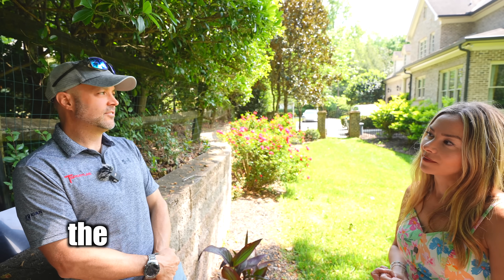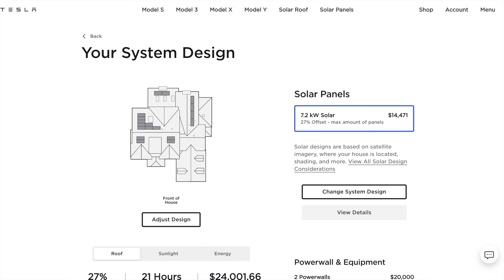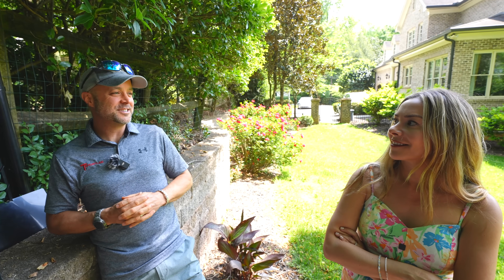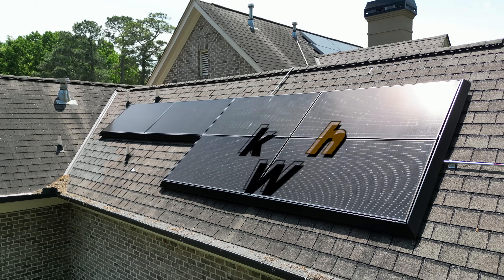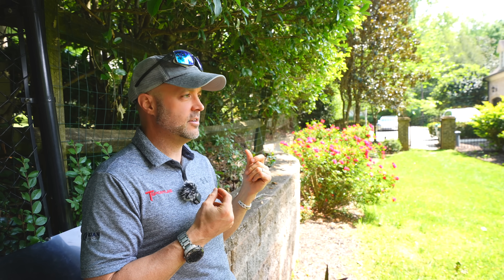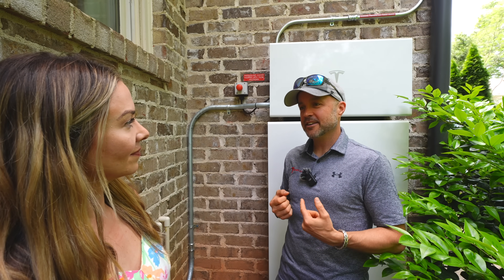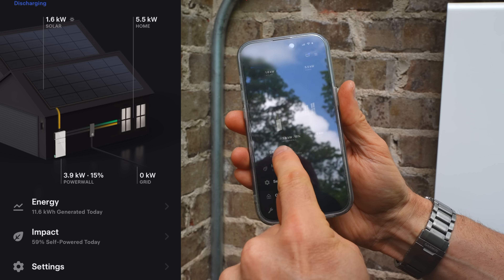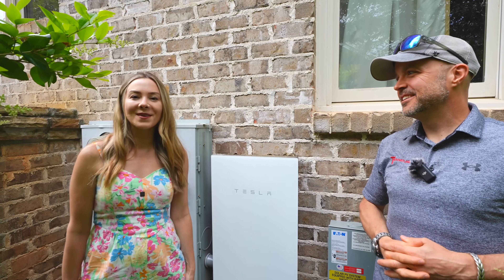This Tesla Solar/Powerwall Hack Cut His Payback Period in Half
This week we meet with our friend Brian from Tsportline who owns multiple EVs and a Tesla solar and Powerful at his property. We'll find out if his solar investment has been worth it after 12 months of ownership, payback period, maintenance, and how his west and south facing solar panels have performed in the Atlanta metro.

Timecodes
0:00 - Intro
0:26 - Brian's Tesla collection
0:44 - Tesla's proposal
1:36 - How much did it cost?
2:06 - Energy Sage
3:09 - Brian's trick to maximum savings
4:09 - How much does it generate?
5:14 - Lights don't even flicker
5:32 - Powering from Cybertruck
7:29 - Never buying a house again without solar/battery
9:46 - How long did it take Tesla?
11:05 - Geeking out over Tesla app
13:38 - The Gateway to use PowerShare
15:00 - Behind the scenes